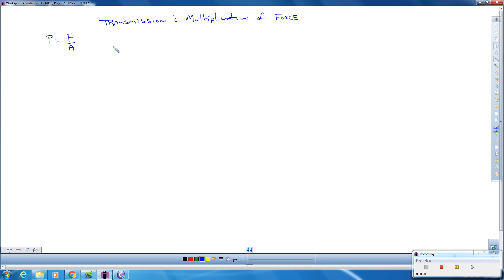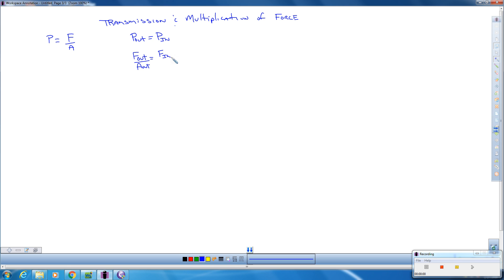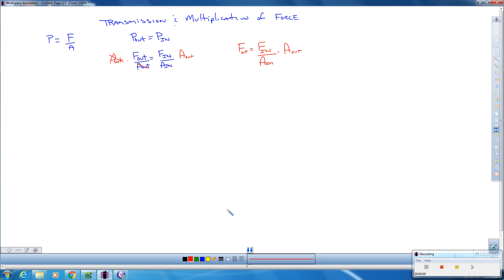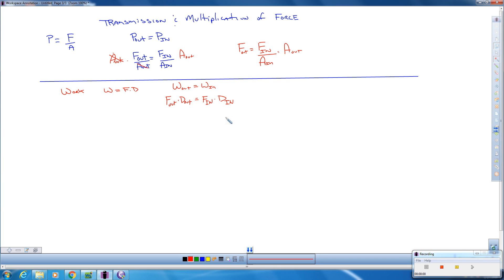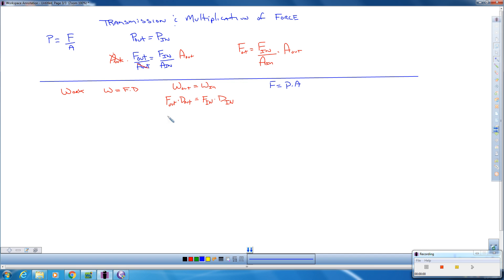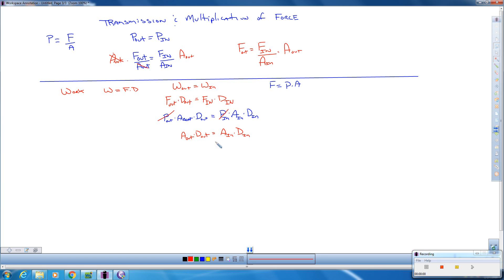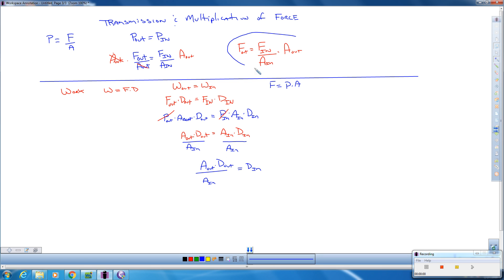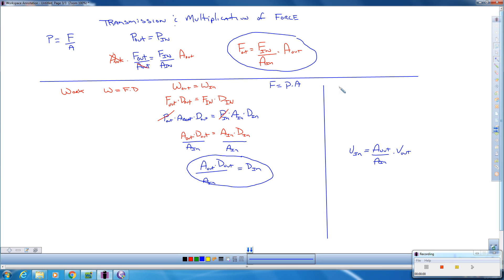Transmission and multiplication of Force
Calculating output force, input distance and velocity using pressure and work.